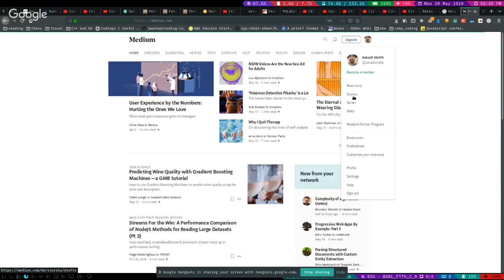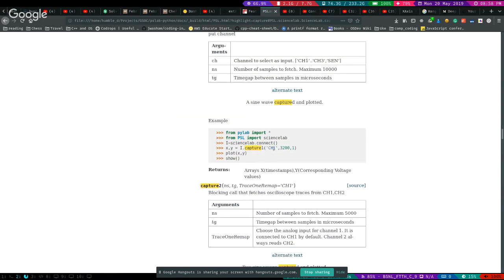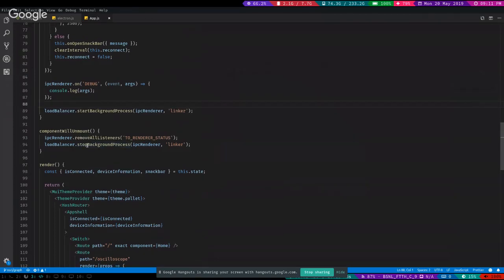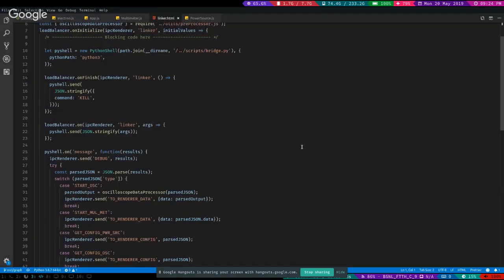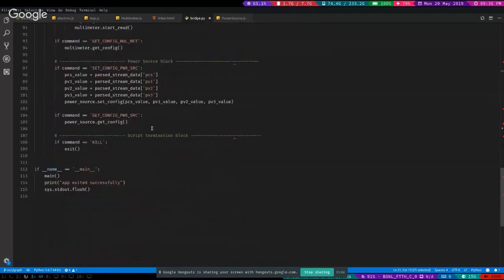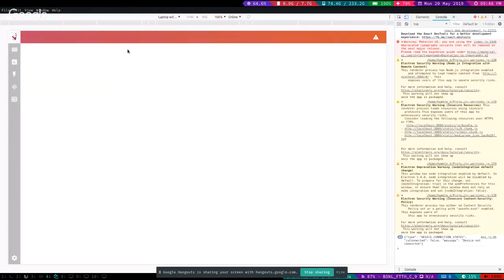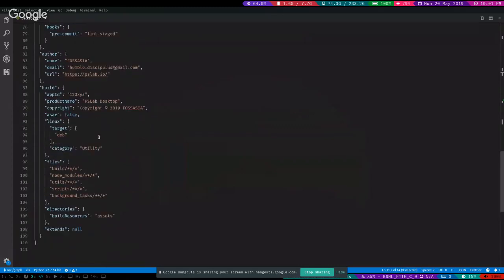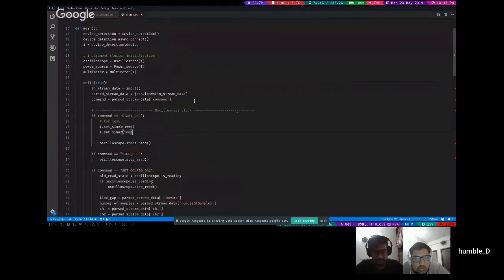Architecture discussion on PSLab Electron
A detailed discussion on the current architecture on electron app